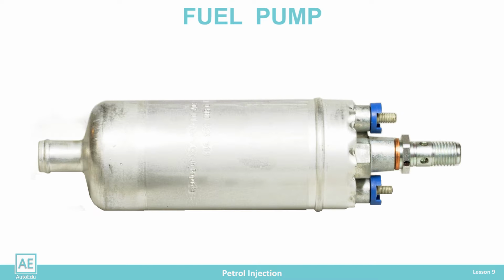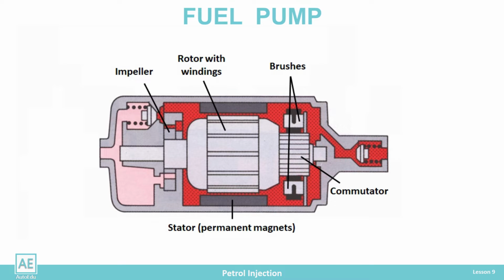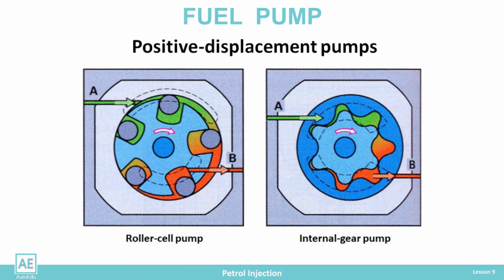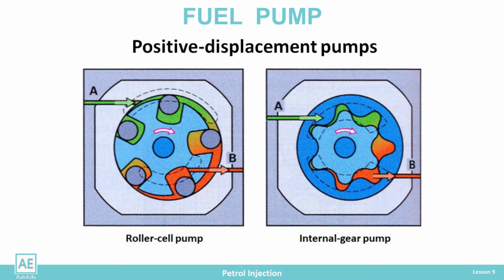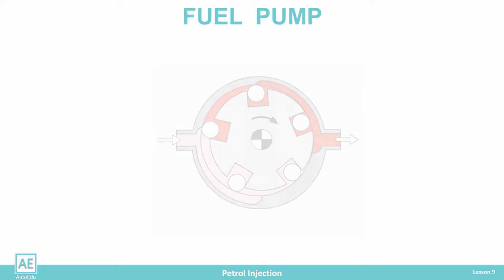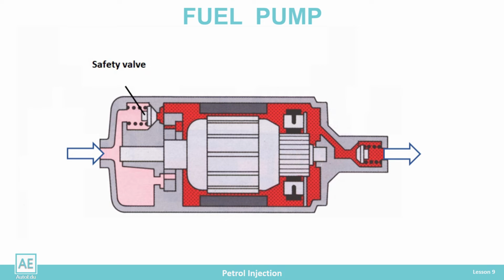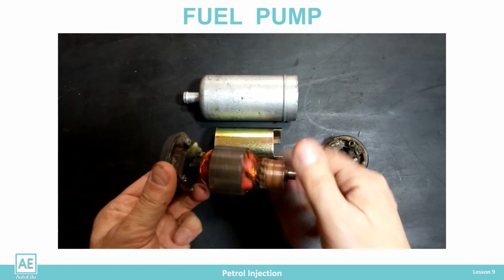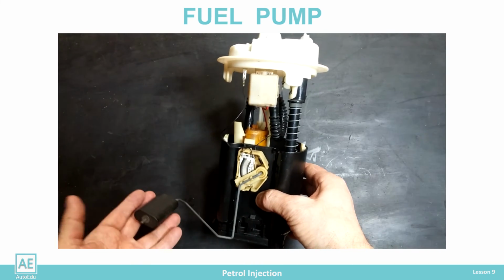Fuel pump function and operation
This video shows the task, types, elements, working principle and electrical connection diagram of the fuel pump in the injection system.

Chapters:
0:00 Introduction
0:46 Title
1:09 Fuel pump tasks
2:00 Fuel pump elements
3:01 Positive-displacement pump
3:59 Flow-type pump
4:39 Fuel pump non-return valve
5:17 Fuel pump safety valve
5:59 Electrical connections / Transient resistance
6:46 External fuel pump
7:09 In-tank Fuel Pump
8:46 Fuel pump wiring diagram and check
9:18 Conclusion